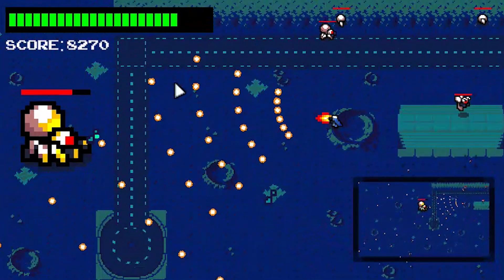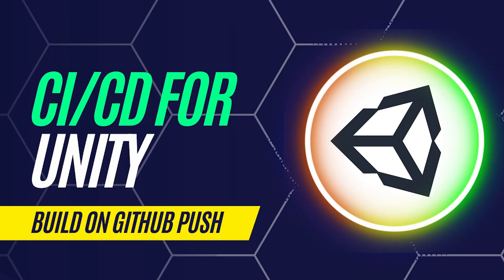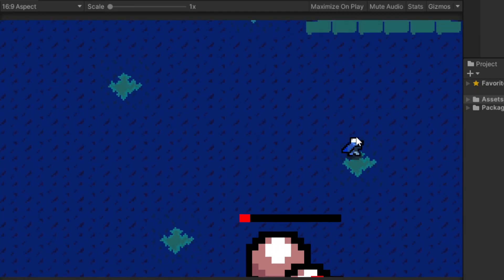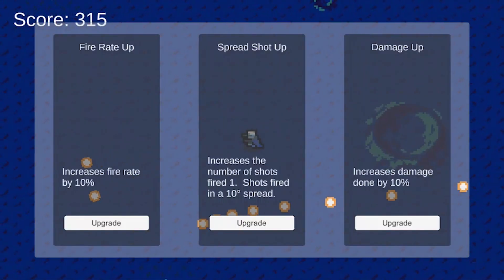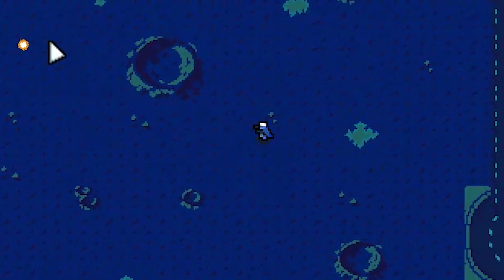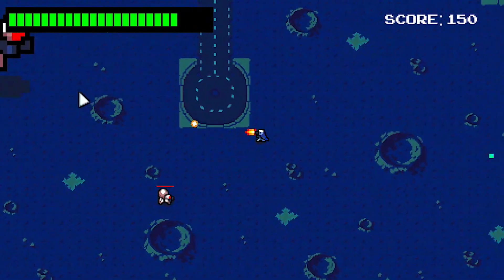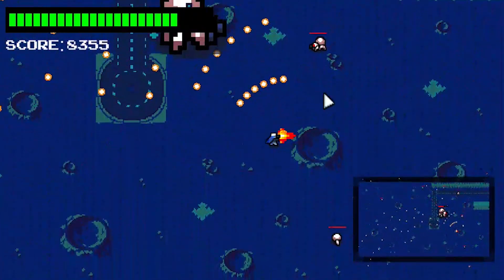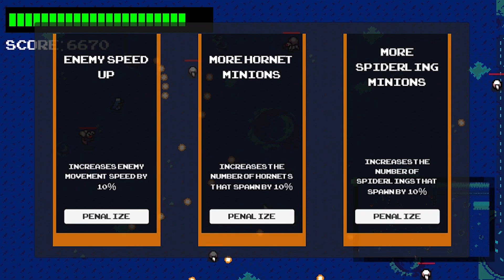How I Made Thoraxis in 2 weeks! - GDKO Round 3 Dev Log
Join me as I take you behind the scenes of my latest game, Thoraxis, which I created in just two weeks for the GDKO 2023 Round 3 game development competition. In this dev log, I share my creative process and the tips and tricks I used to bring this game to life. I show you what I learned and how I 4created a fully functional game prototype in such a short amount of time. Whether you're an aspiring game developer or just curious about the process, this video is sure to inspire you. So, let's dive into the world of game development together.

0:00 | Intro
0:13 | Day 1 - Feb 26th, 2023
1:41 | Day 2 - Feb 27th, 2023
2:33 | Day 3 - Feb 28th, 2023
3:20 | Day 4 - Mar 1st, 2023
3:50 | Day 5 - Mar 2nd, 2023
4:32 | Day 6 - Mar 3rd, 2023
4:39 | Day 7 - Mar 4th, 2023
5:11 | Day 8 - Mar 5th, 2023
6:00 | Day 9 - Mar 6th, 2023
6:20 | Day 10 - Mar 7th, 2023
6:49 | Day 11 - Mar 8th, 2023
7:17 | Day 12 - Mar 9th, 2023
7:33 | Day 13 - Mar 10th, 2023
7:54 | Day 14 - Mar 11th, 2023
8:27 | Day 15 - Mar 12th, 2023
9:02 | What I learned from GDKO Round 3